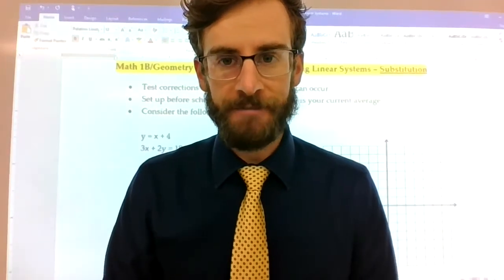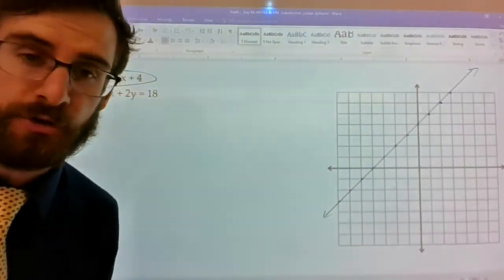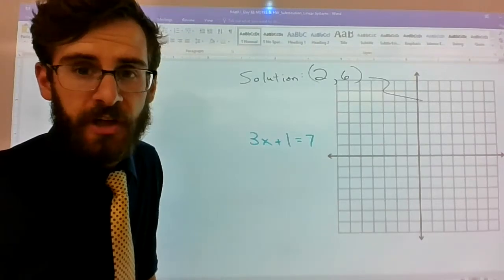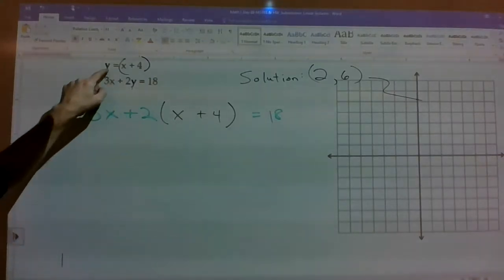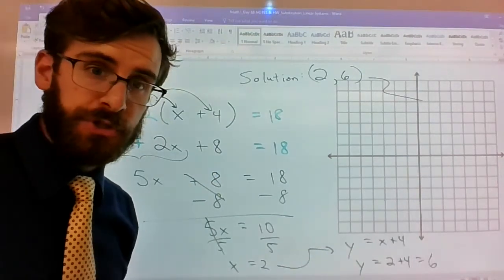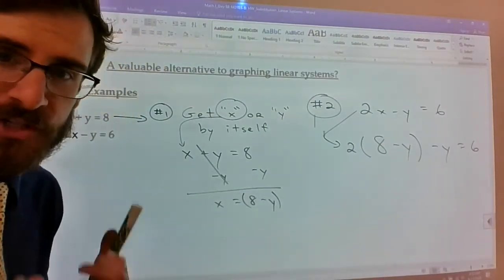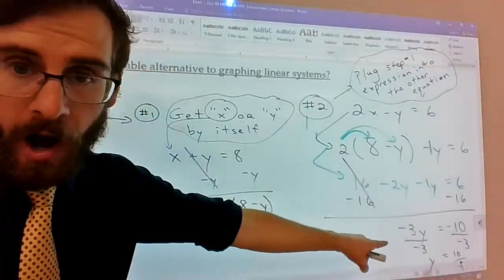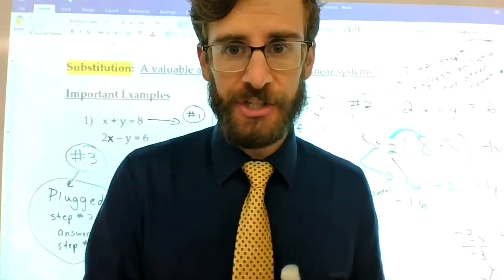Math 1B/Geometry_Section 2.1 (Part 1)_Fall 2020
This video explores solving linear systems via the substitution method.